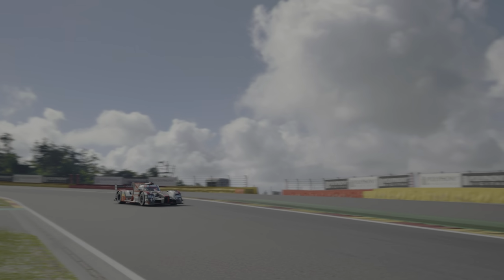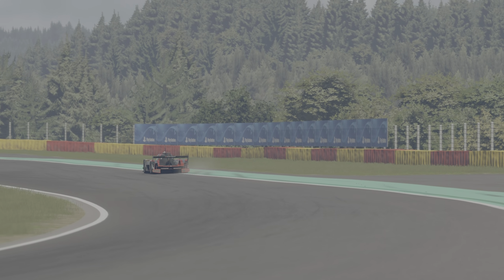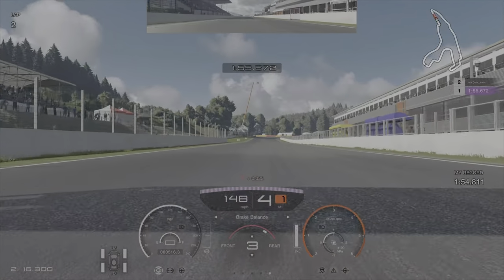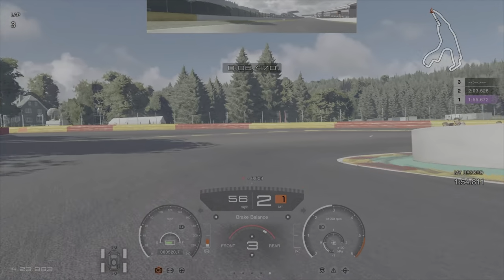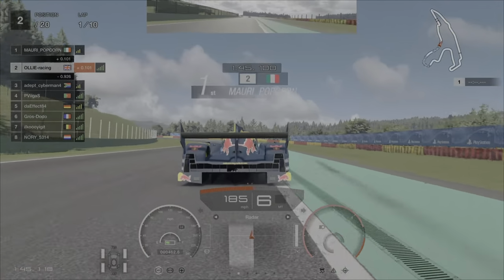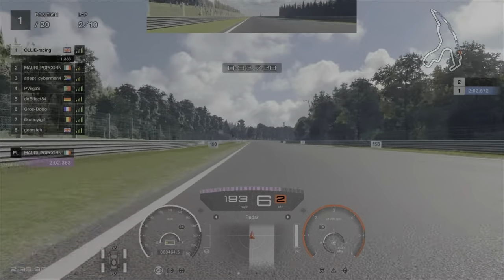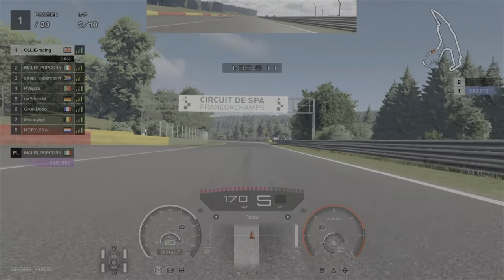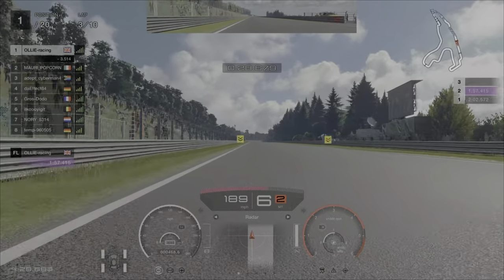How to save battery with the Audi R18 Gr.1 on GT Sport!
The Audi R18 hybrid is a very fast car in Gr.1 on GT sport. However, to be successful with it you'll need to learn how to save and regenerate the battery, or you may end up a sitting duck out of slow corners! Let me know how you get on if you use it for the next round of the FIA Nations cup!

YouTube is just a small hobby for me as I will be racing (virtually and in the real world) anyway so why not make some content?

My current set up incase you're interested:

PS5
Playseat (a discontinued model)